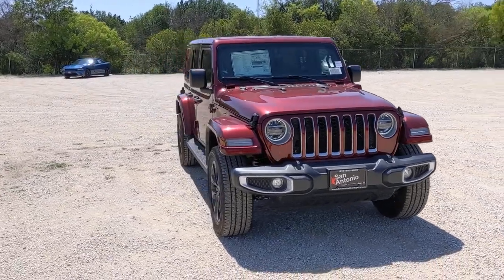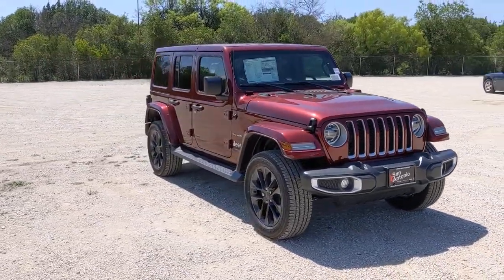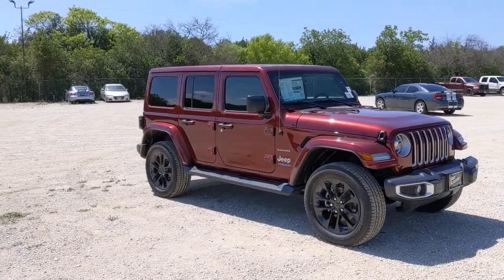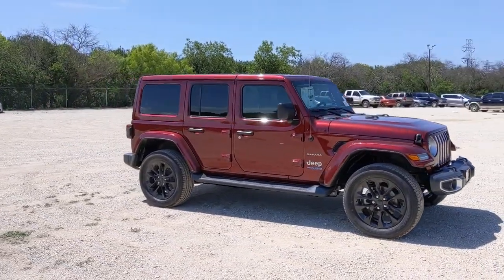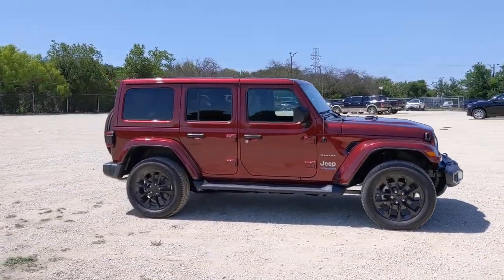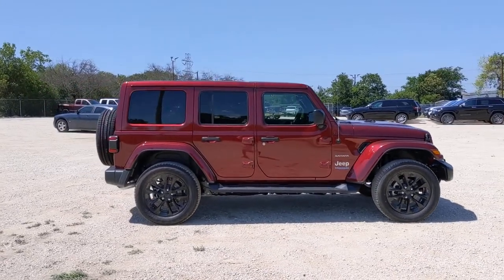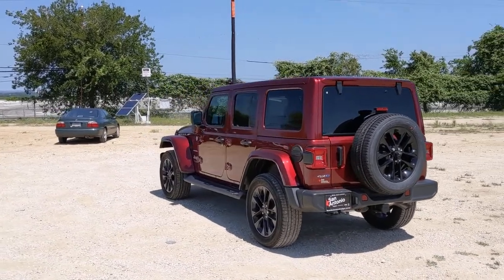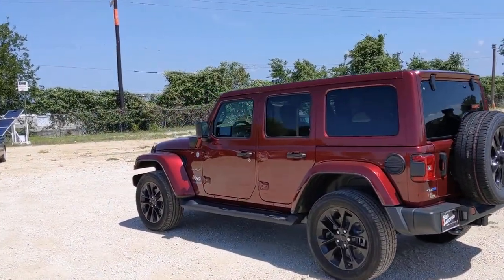2021 Jeep Wrangler Austin, New Braunfels, Boerne, San Marcos, San Antonio, TX W698522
Snazzberry Pearlcoat New 2021 Jeep Wrangler available in San Antonio, Texas at San Antonio CDJR. Servicing the Austin, New Braunfels, Boerne, San Marcos, TX area.
2021 Jeep Wrangler Unlimited Sahara 4xe - Stock#: W698522 - VIN#: 1C4JJXP60MW698522

11910 Interstate 35 Frontage Rd

Recent Arrival! Unlimited Sahara 4xe Wrangler Unlimited Sahara 4xe, 4D Sport Utility, 4WD, Snazzberry Pearlcoat, Black Leather, 7 & 4 Pin Wiring Harness, 700 Amp Maintenance Free Battery, Auxiliary Switches, Class II Receiver Hitch, Cold Weather Group, Heated Front Seats, Heated Steering Wheel, Navigation System, Quick Order Package 29P, Remote Start System, Trailer Tow & HD Electrical Group.